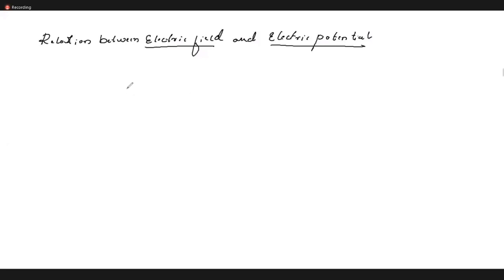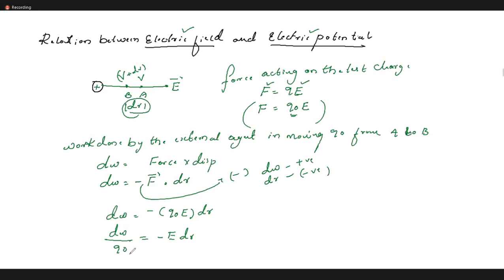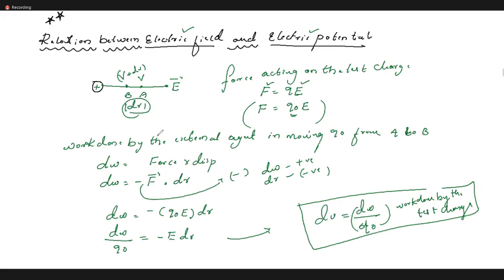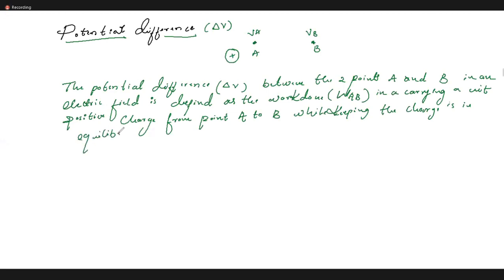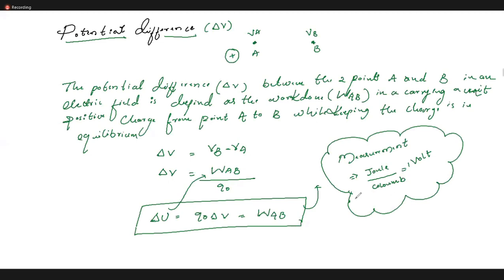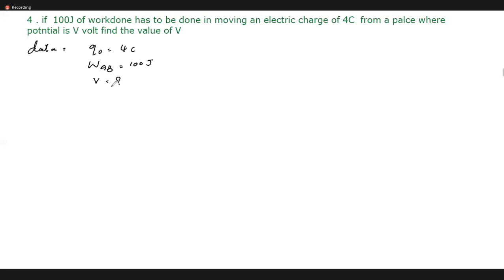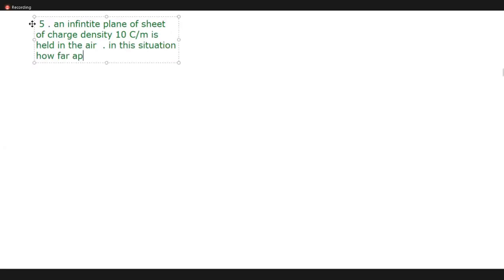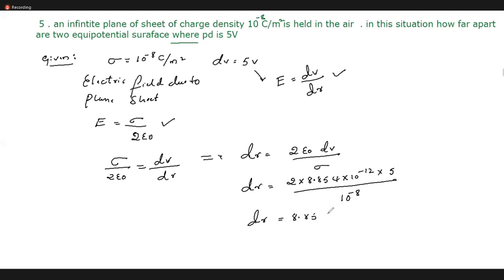Electric Potential 3